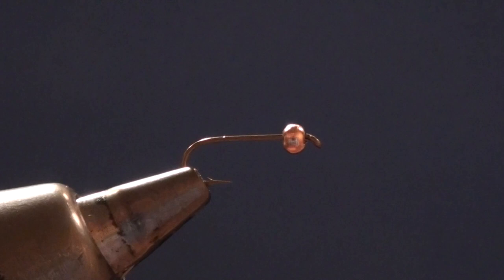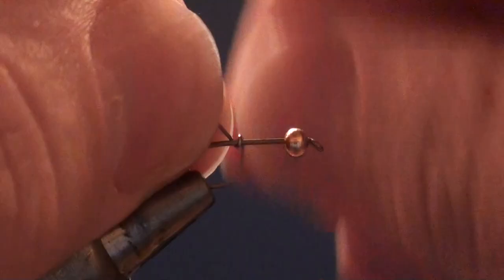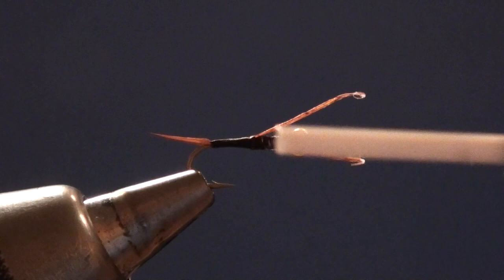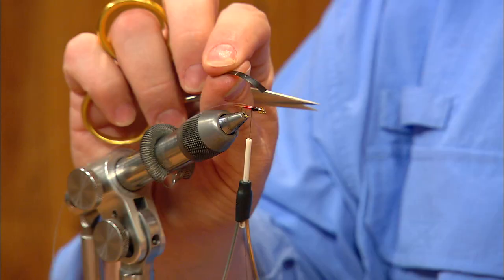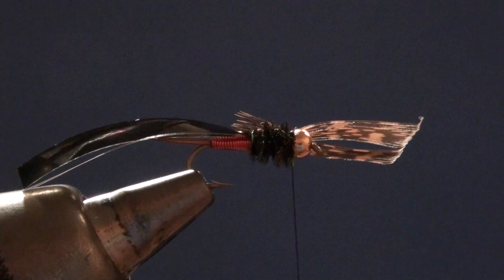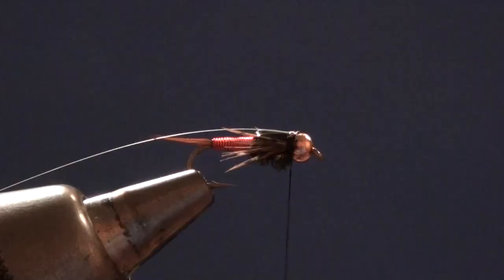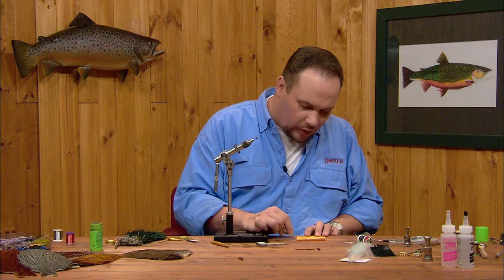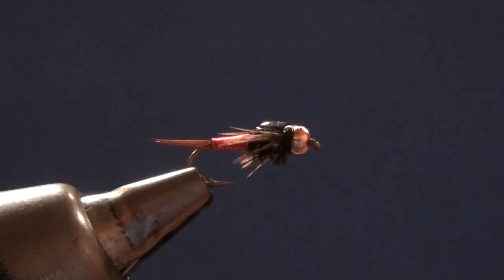Copper John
Learn to tie the Copper John with master fly tier Charlie Craven.